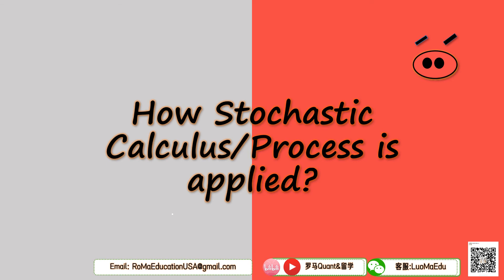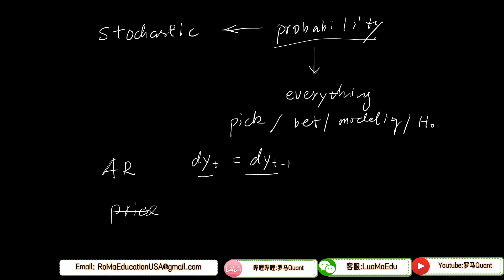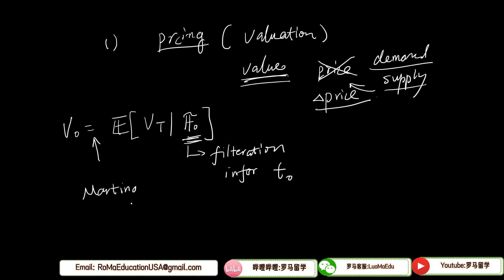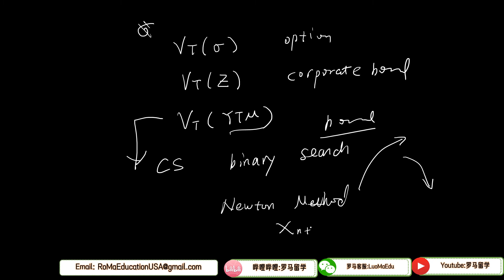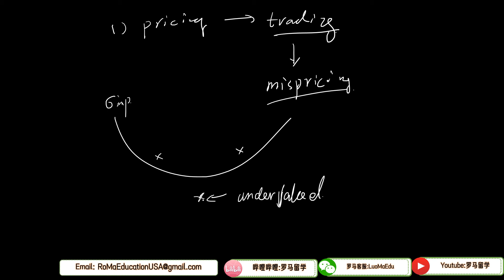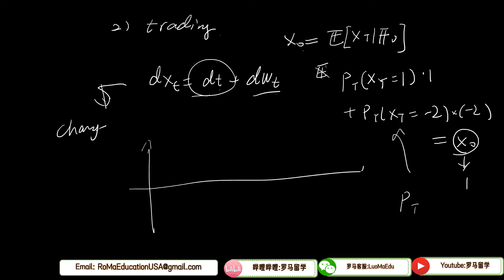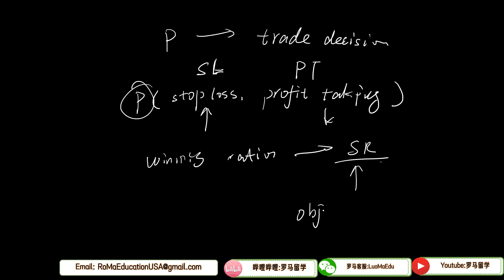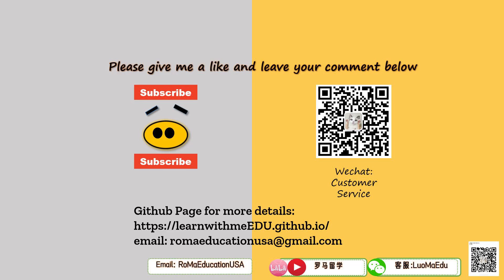[Eng] How Stochastic Process/Calculus is Applied in Finance?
This video is to introduce how stochastic calculus is applied in both trading and pricing(valuation).